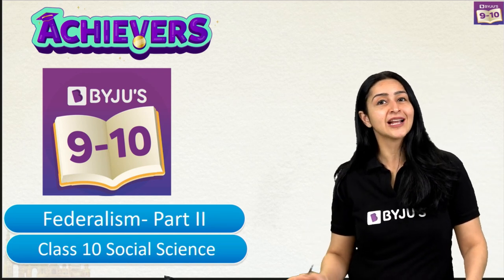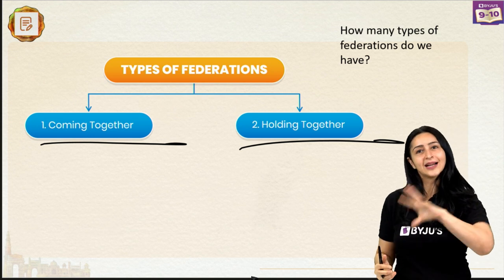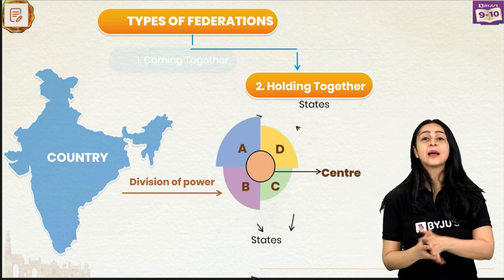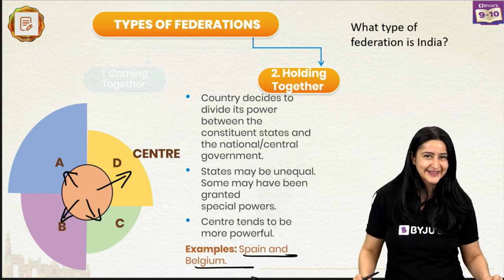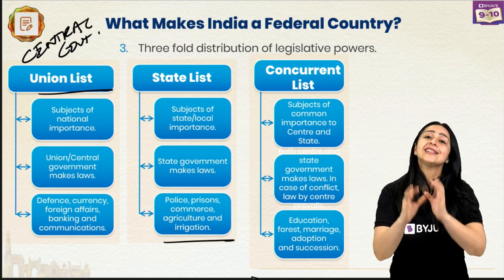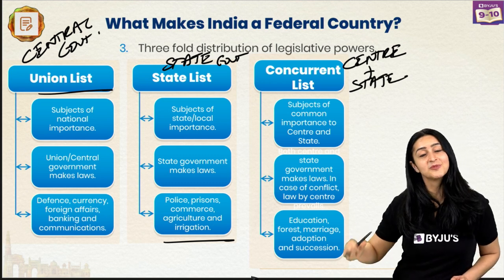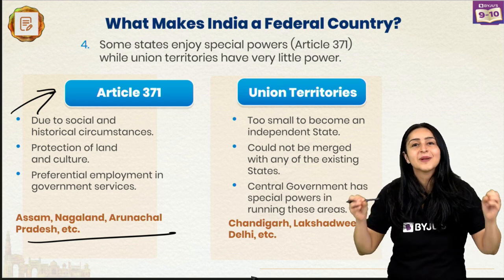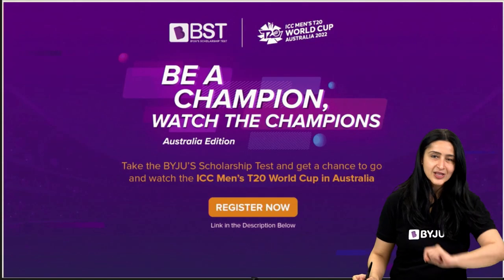What makes India a Federal Country? | Types of Federalism (Part-2) | Class 10 SST | Mission Midterm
🔷How to start your preparation for JEE/NEET from Class 9/10

🔷 Srikanth Kidambi is an international badminton champion and one of the most successful Indian athletes of all time.
 So if you're interested in badminton or Indian sport in general, be sure to watch this video!

Hey Students! Welcome to yet another episode of the BYJU’S Achievers series. In this episode, we will learn some important concepts from your Class 10 Social Science Chapter 2, Democratic Politics-II. In the previous class, your favourite BYJU educator, Tarana Ma’am, discussed federalism in detail, including its definition and salient features.

In this online class, Tarana Ma’am will talk about the different types of federalism and what makes India a federal government.

There are two kinds of federations discussed in this online class. They are as follows:
Holding Together Federation: In this type, powers are shared among various constituent parts in order to accommodate the entity's diversity. Power is generally skewed toward the central authority here. For instance, India, Spain, and Belgium.
Coming Together Federation: In this type, independent states join forces to form a larger unit. States have more autonomy in this type of federation than in other types of federations. As an example, consider the United States, Australia, and Switzerland.

Join this class to learn in detail about these two types of federation. This is a great session to help you catch up with some of the important concepts studied in your Class 10 Social Studies syllabus.

00:00 Types of Federalism (Part-2)
0:51 Recap
2:06 What is Federalism?
2:16 Types of Federations
7:02 What makes India a Federal Country?
15:08 Summary
16:15 BST - BYJU’S Scholarship Test
16:39 BYJU’S Mini Learning Program is now free